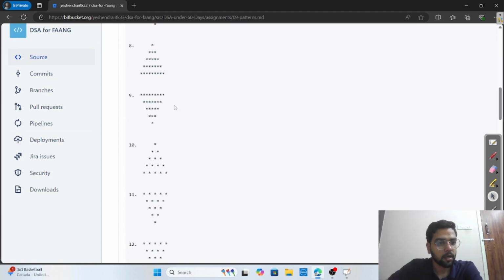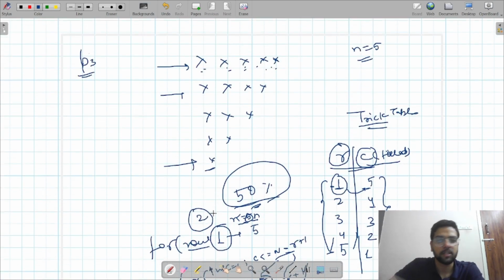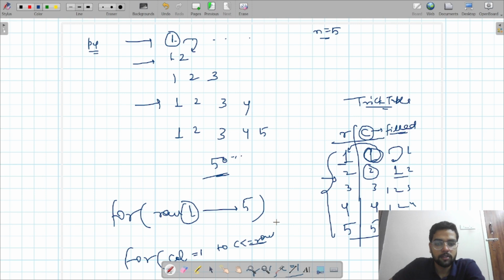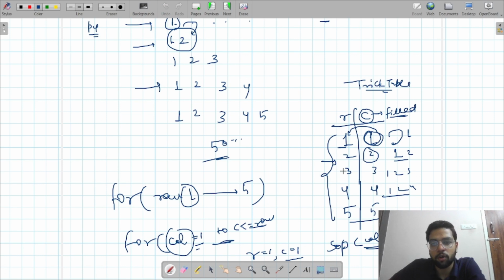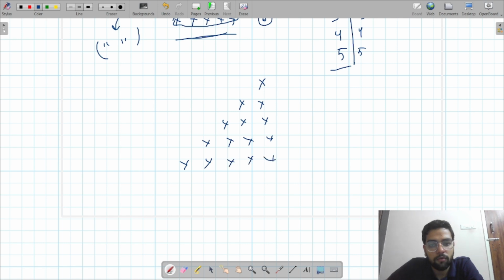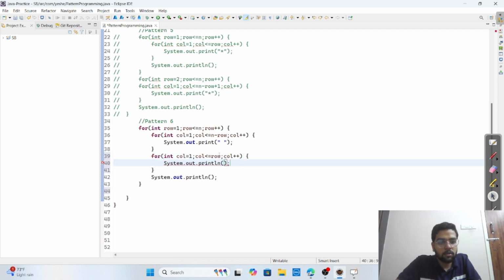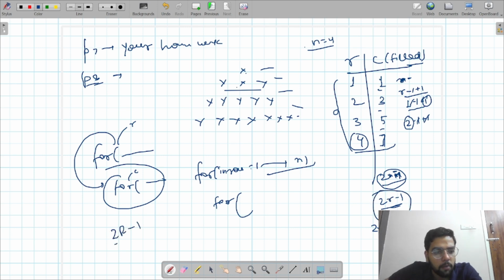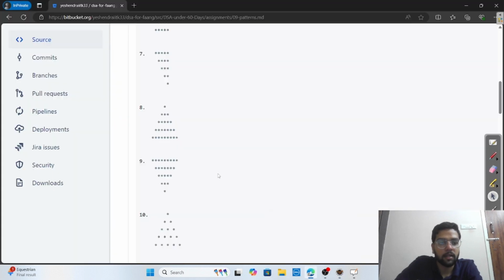Master Pattern Programming - Part 2 | DSA for FAANG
Timestamps:
0:00-06:10 - Pattern 1.
6:11-12:21 - Pattern 2.
12:22-16:45 - Pattern 3.
16:46-24:35 - Pattern 4 & 5.
24:36-33:59 - Pattern 6 & 7.
34:00-34:18 - Outro